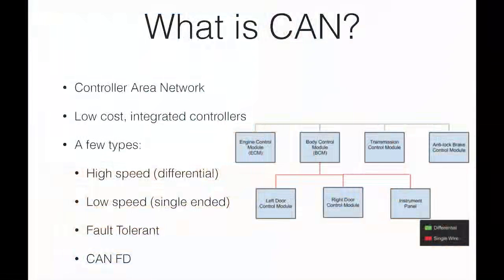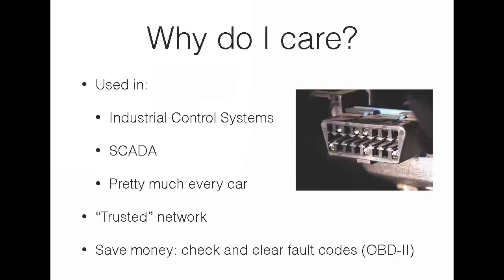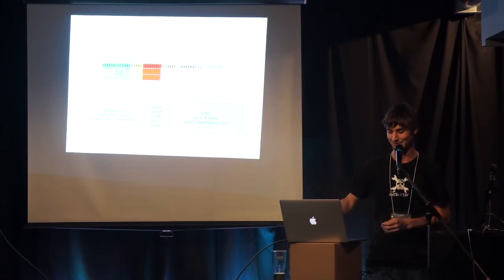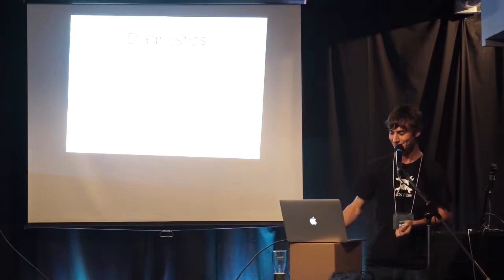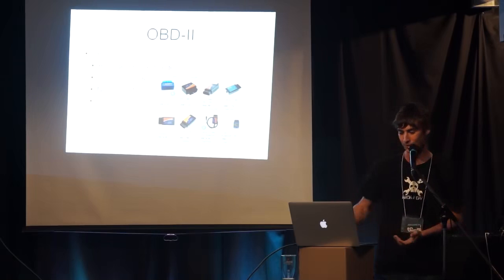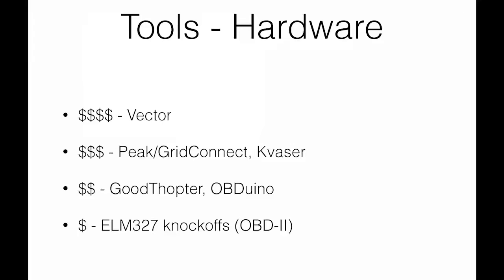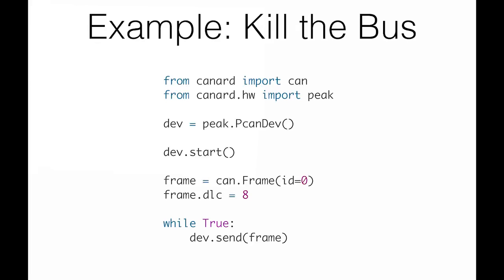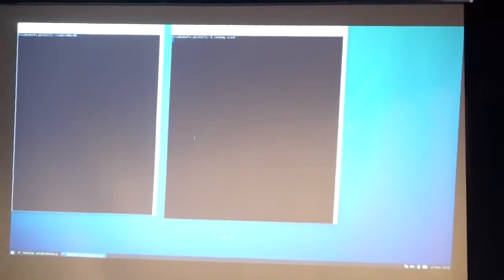BSidesTO 2014 Hopping on the CAN Bus Eric Evenchick